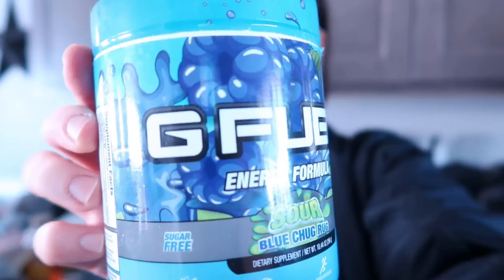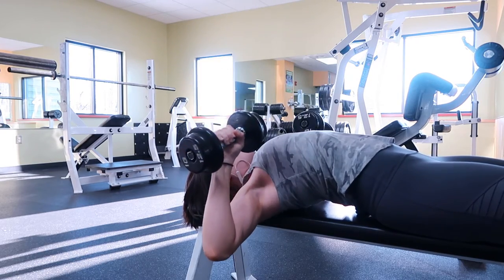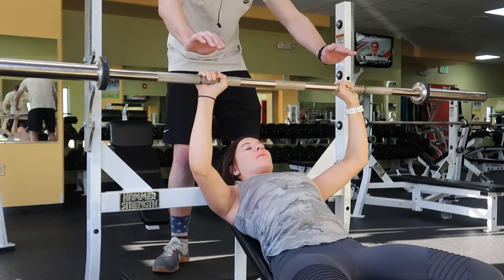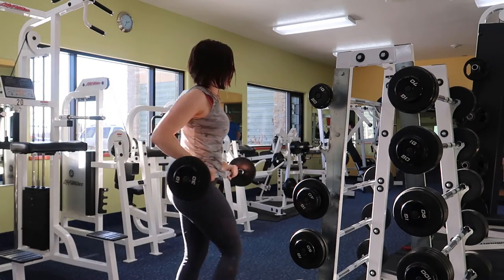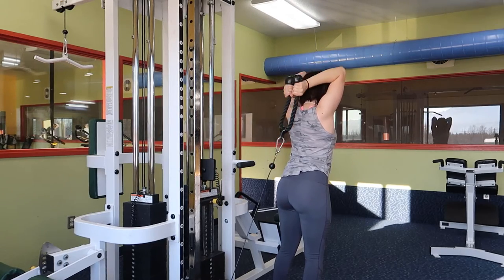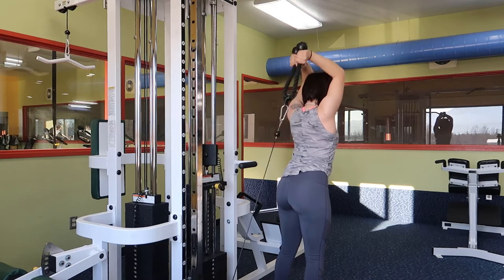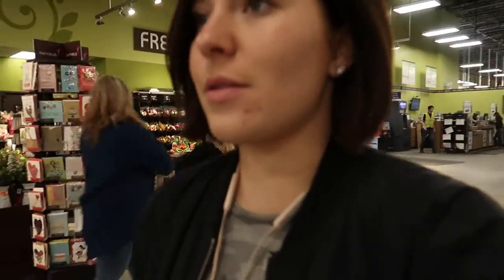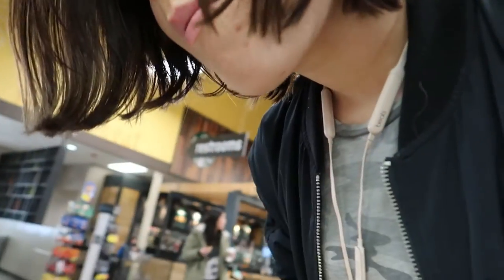Upper Body Workout + Tips | For Women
If you preform this workout make sure you do a warm up exercise before!

-Dumbbell Chest Press 12 reps x 4 sets
-Incline Bench Press 12 reps x 4 sets
-Shoulder Press 12 reps x 4 sets
-Face pull 12 reps x 4 sets
-Overhead Triceps Extension 12 reps x 4 sets